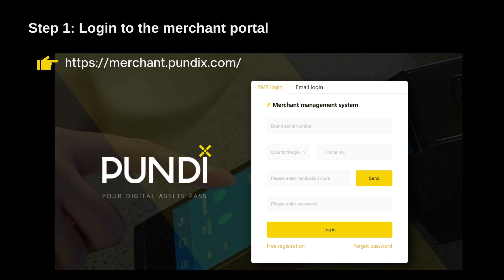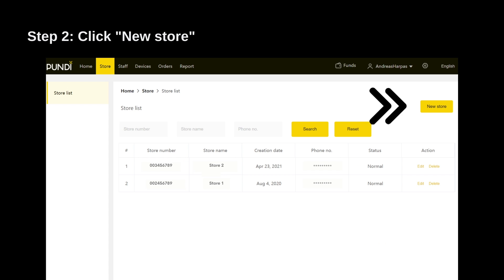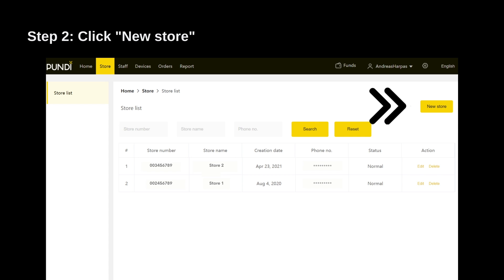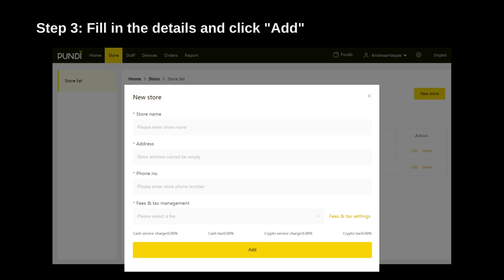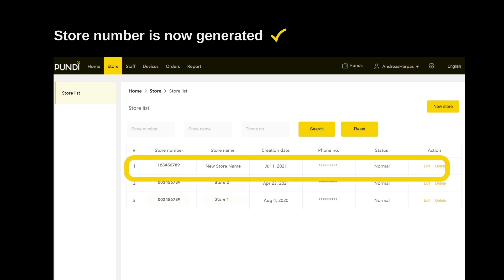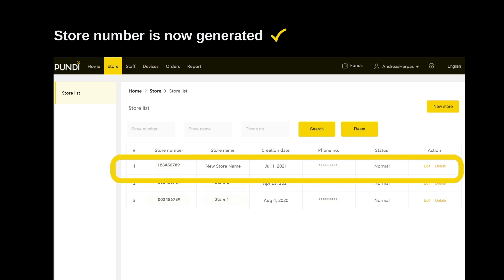[XPOS Merchant Tutorial] How to activate another new XPOS device under your merchant account.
Now you have another new XPOS and want to activate it. All you need to do is to simply add a new XPOS under your merchant account. No need to go through the full registration process. Follow this step-by-step tutorial video to set it up.

This guide is audio-available.

Interested in becoming an XPOS distributor?